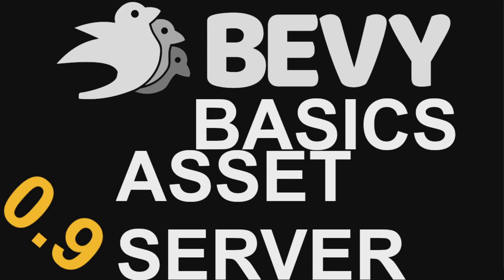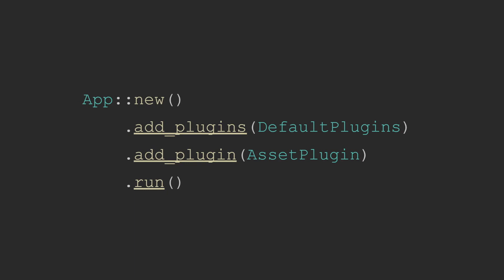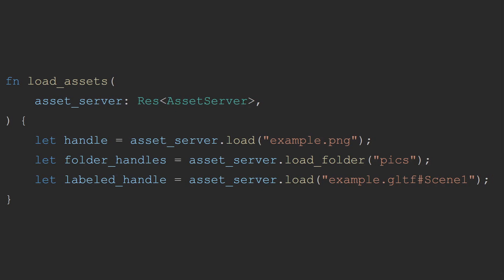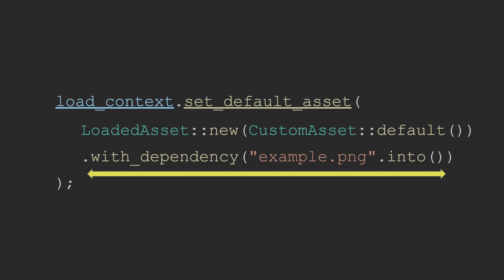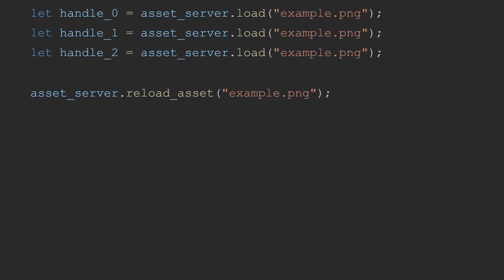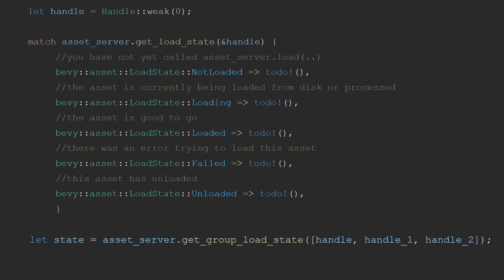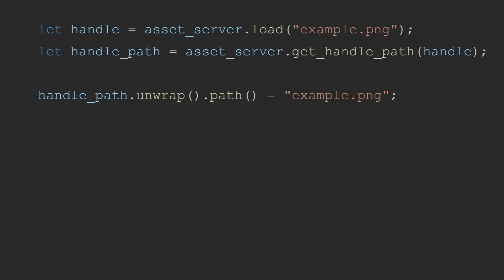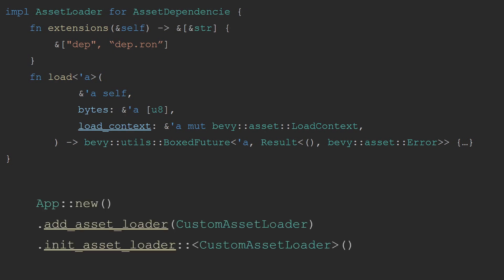Bevy Basics Asset Server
The bevy asset server is an incredibly powerful tool given to us as part of the default plugins, so in this video, I detail some of the ways that this can be used, hopeful this will help some newcomers to rust that don't have much experience and even some long time users might learn something new.

00:00 Intro
00:53 What is an asset server
02:34 How to load assets
05:14 Asset labels
05:40 Force reloading
06:33 Hot Reloading
07:07 Asset State
08:38 Get asset path
09:21 Get a strong handle
09:45 Custom loaders